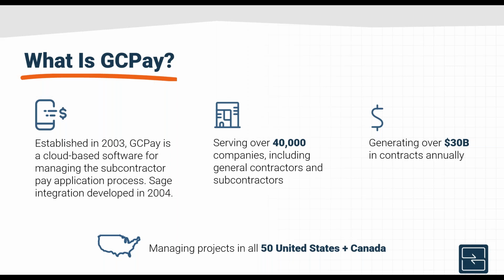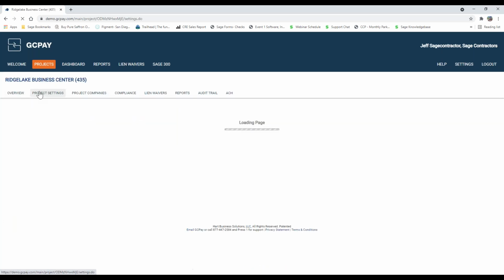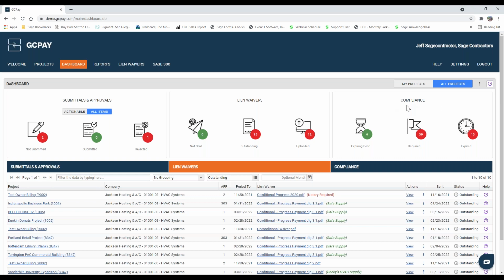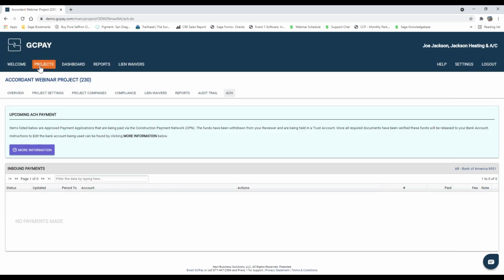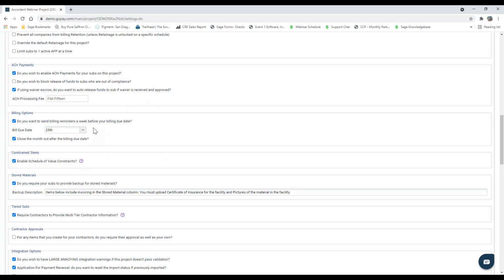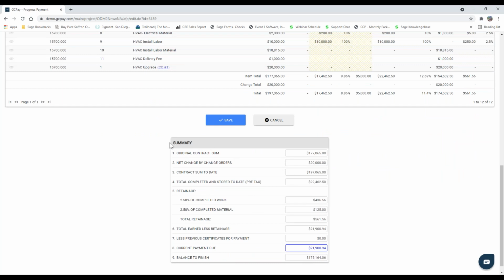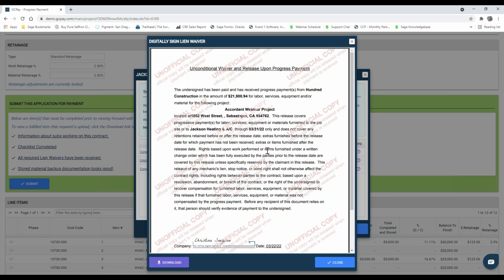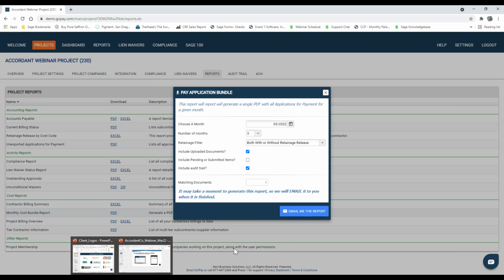Automate the payment application process with GCPay